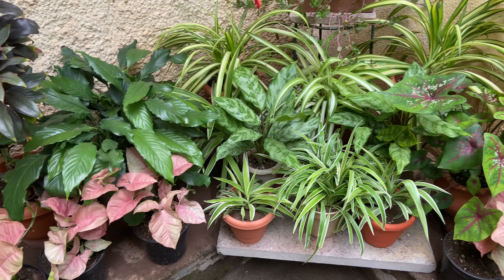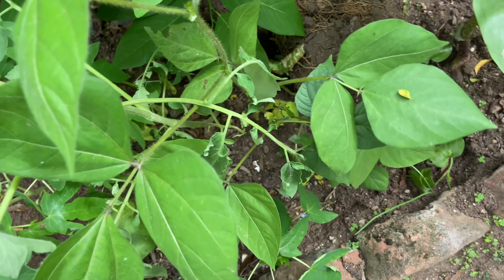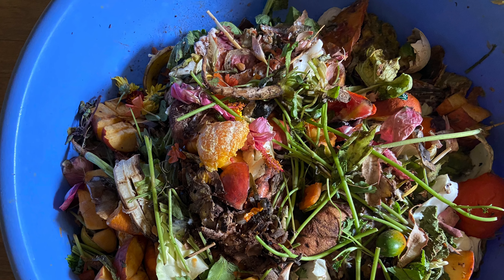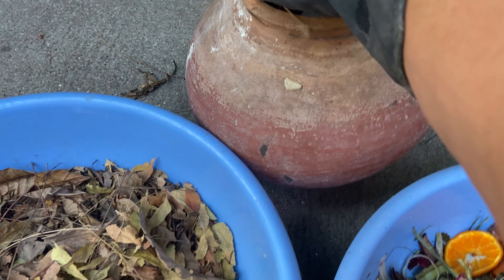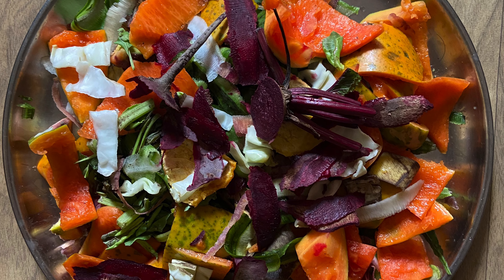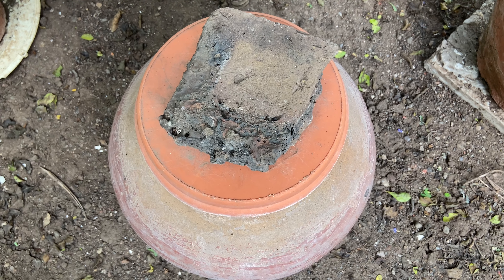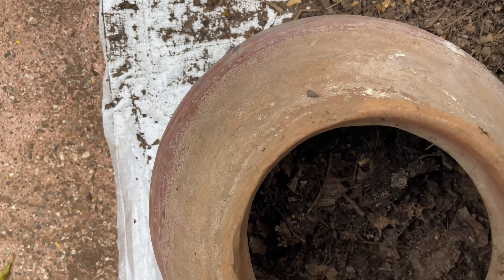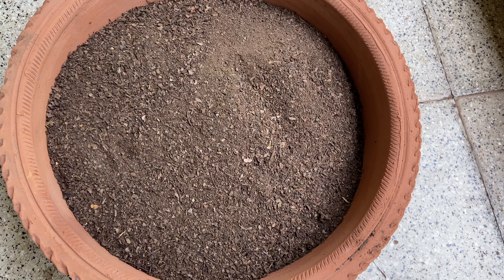घरी कीचन वेस्ट कम्पोस्ट. How to make compost at home with kitchen waste./ TheGreenLeafGarden.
How to make compost at home from kitchen waste./घरी किचन वेस्टपासुन कंम्पोस्ट तयार करायची पद्धत.
 Keep supporting .
See other videos of this channel.
 TheGreenLeafGarden .